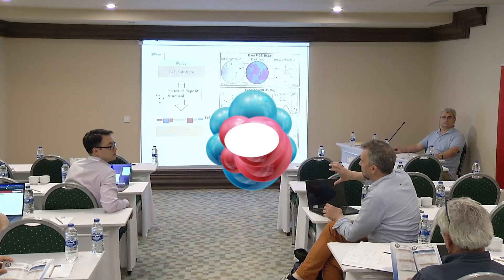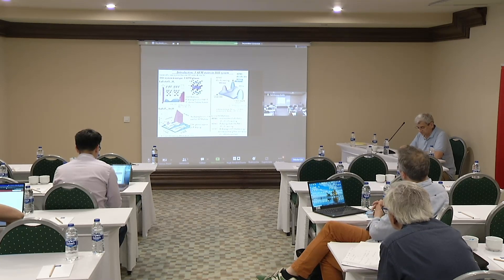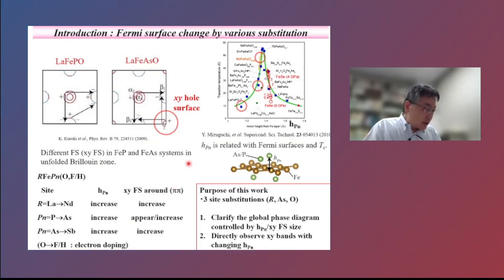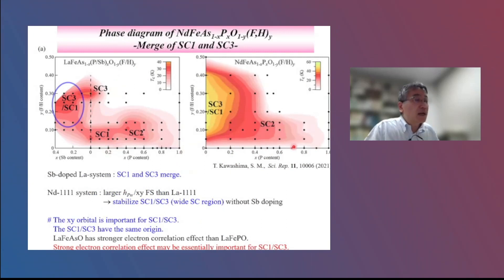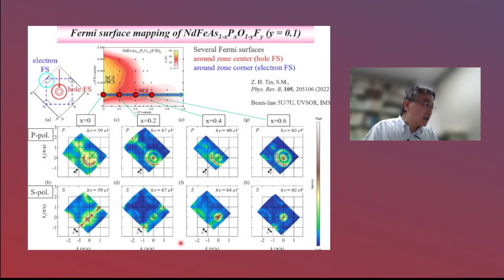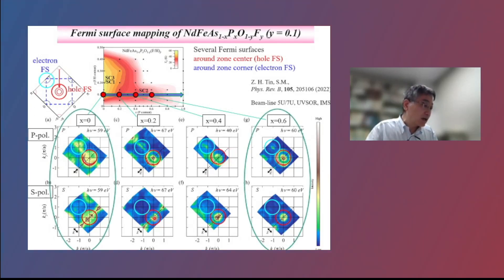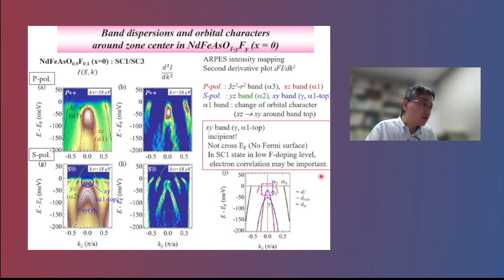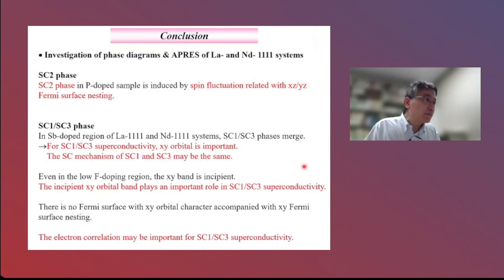Shigeki Miyasaka-Department of Physics, Osaka University, 560-0043, Osaka, JAPAN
Titled: IMPORTANCE OF dxy ORBITAL AND STRONG ELECTRON CORRELATION IN IRON-BASED SUPERCONDUCTORS
Abstract: The  several  substitution  effects  at  the  different  sites  in  1111-type  of  iron  pnictide LaFeAsO inducethe appearance of the different superconducting states accompanied by the changes of local crystal structure and electronic one. We performed the substitutions of Nd for La, Sb/P for As, and F/H for O in  this  1111-type  compounds.  All  these  substitutions  modify  the  pnictogen  height  from  Fe  layer  (hPn), while  F/H-substitution  also  varies  the  filling  of  Fe  3dbands.  We  have  investigated  the  electronic  phase diagram  of RFeAs1−x(P/Sb)xO1−y(F/H)y(R =  La  and  Nd)  over  a  wide  composition  range.  [1]  It  was observed  that  the hPnincreases  with  increasing  As/Sb-composition  and  electron  doping,  and  that hPnin the  Nd-system  is  larger  than  that  in  the  La-system.  The  changes  in  the  superconducting  critical temperature (Tc) with composition can be understood in terms of the contribution of the dxyhole Fermi surface  (FS)  and  electron  correlation  strength,  which  are  controlled  by hPn.  The  As/P-composition dependence  of dxyhole  band  around  Brillouin  zone  center  has  been  clarified  in  Nd-system  by angle-resolved photoemission spectroscopy. [2] As shown in Fig. 1, the two superconducting phases (SC1 and SC3) merged with Sb-substitutionin the La-system, suggesting that the origins of these phases are the same. While  FS  nesting  controlled  by  band  filling  plays  an  important  role  in  the  weak  coupling  BCS superconductivity   for   the   P-rich   compositions   (SC2   phase),   as hPnincreases   with   increasing As/Sb-content, superconductivity regime switches to strong coupling exotic one withdxyorbital playing an important role (SC1/SC3), which may support the orbital-selective Mott scenario.
References:
[1]T. Kawashima, S. Miyasakaet. al., Sci.Rep.11, 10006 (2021).
[2]Z.H. Tin, S. Miyasaka et. al., Phys. Rev. B 105, 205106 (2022).ICQMT2022, Milas-Bodrum, Turkey, Oct 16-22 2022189